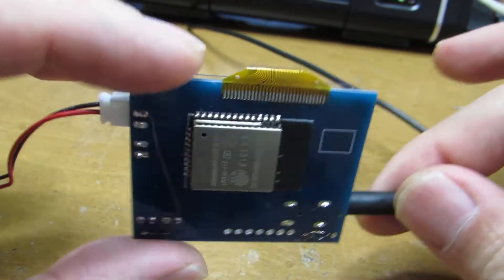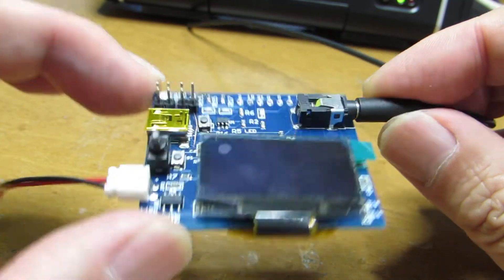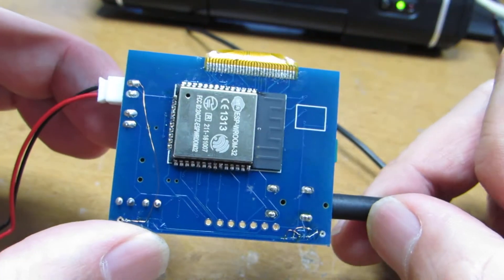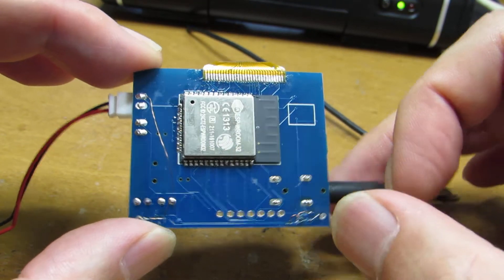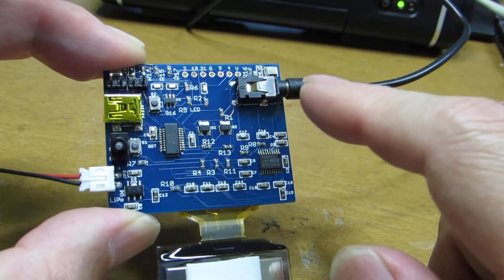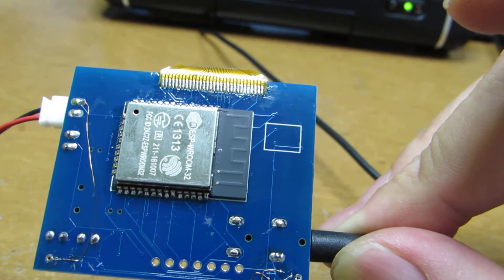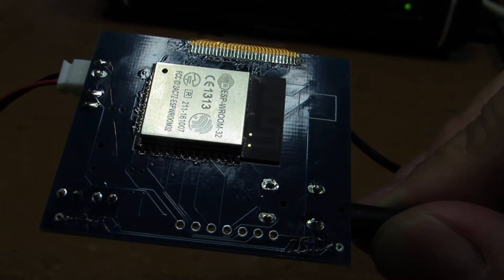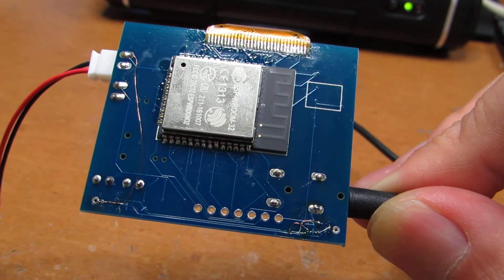ESP32-ADB typeR is working as a "megaphone"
We never need ESP32 to make "megaphone" but now it works as "megaphone" ESP32ADB-typeR has two I2S microphone and the sound is taken by SPH0645 and A/D converted and transferred through I2S bus into ESP32. Again the signal is output through I2S D/A converter PCM5102A. It is a "high-tech megaphone!"
!!NEW!! Now available at my tindie store!